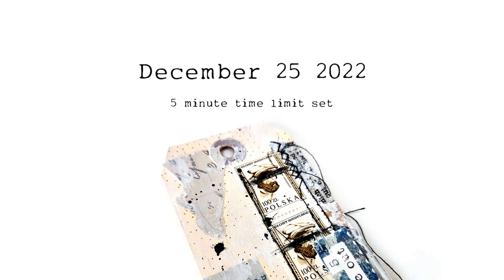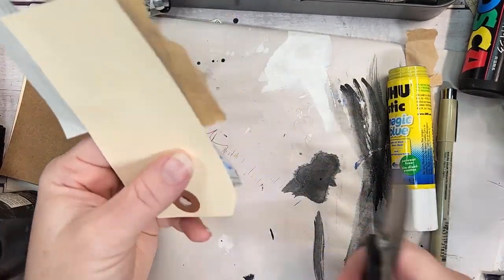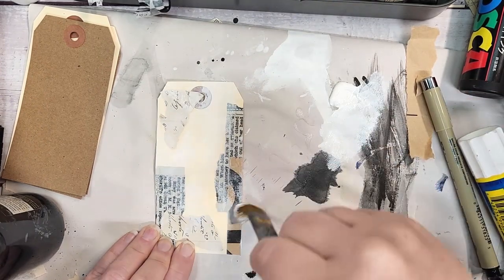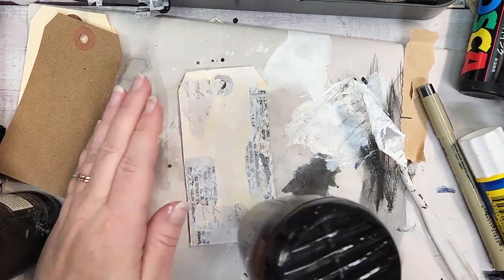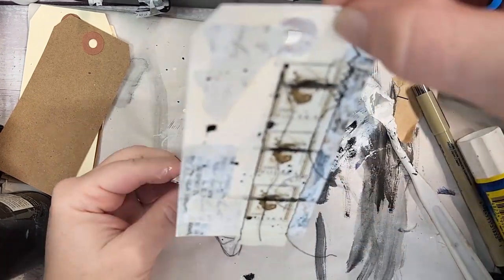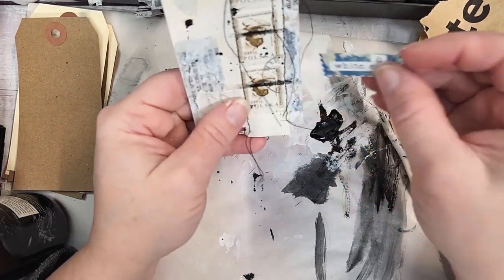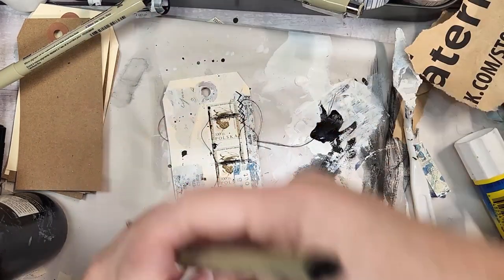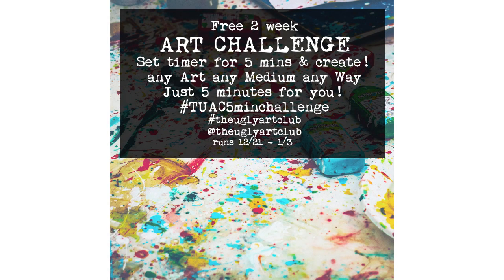5 Minutes of ART : tuac5minchallenge : Dec 25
THE UGLY ART CLUB presents a 2 week challenge : TUAC5minchallenge.

Make art for FIVE minutes a day.

Show up for YOU & your art!
set your timer, any art, any medium. post to instagram with hashtags & tags so we can find you. theuglyartclub tuac5minchallenge @theuglyartclub

===NEW this quarter : PROMPT ELEMENTS : join the FREE course on teachable to access

Don't forget about my cofounders @Kristin Peterson  & @SouthernGalsDesigns

It's not about making art that sells for millions. it's about making art that MEANS something to you. that you stretch your creativity & just MAKE. just make MORE.

Visit  @Alteredstatesstudio   &  @SouthernGalsDesigns  for the other founders videos

Sewing Machine
Tiny Attacher
Micron Pens